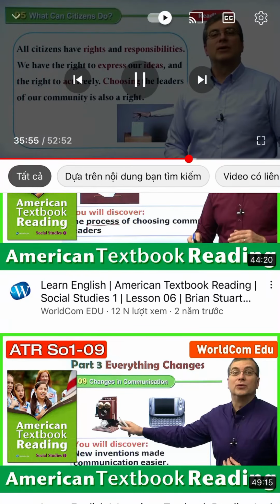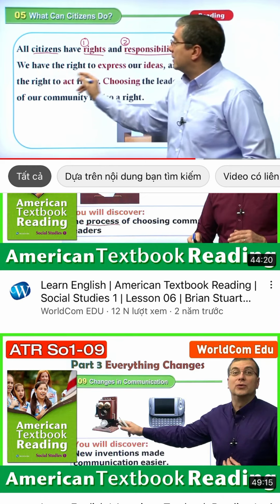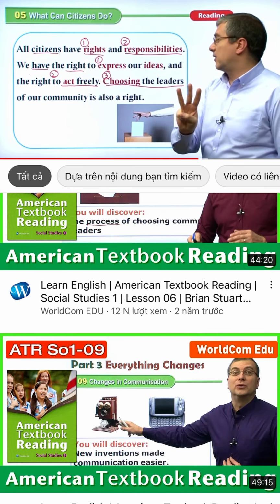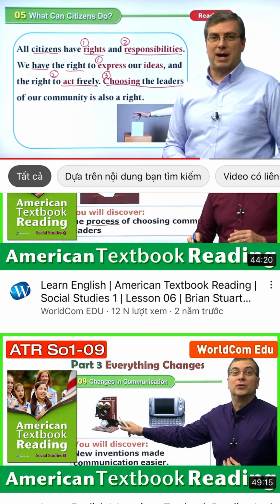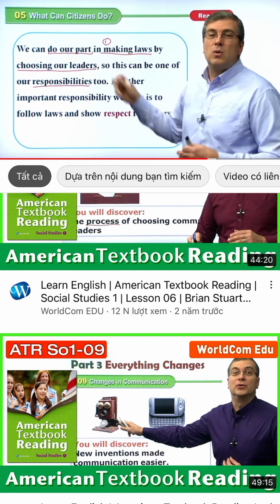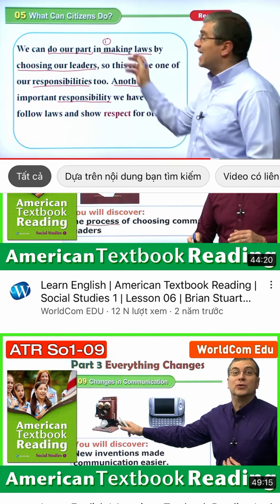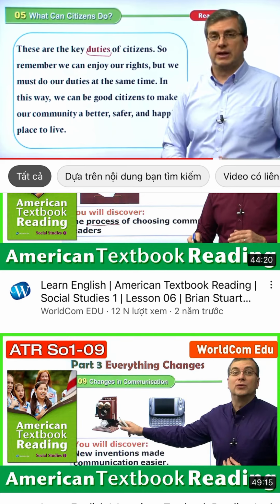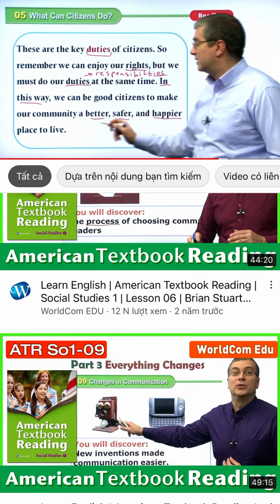What can citizen do?